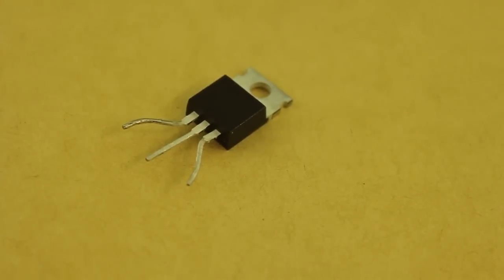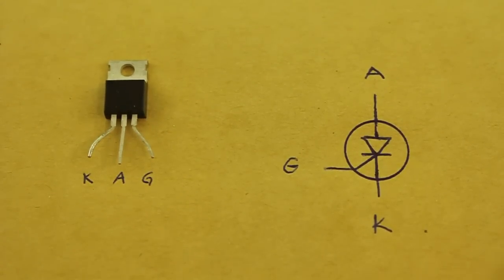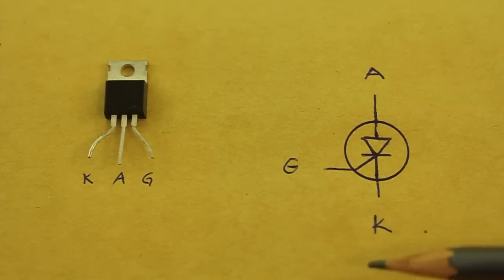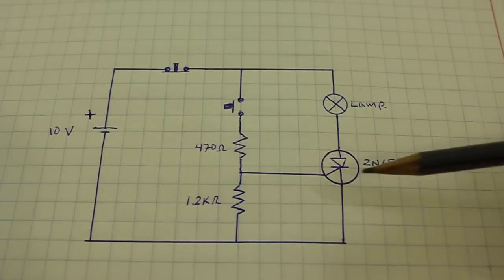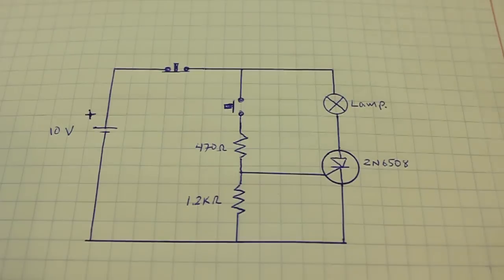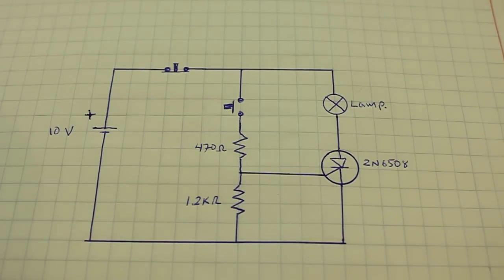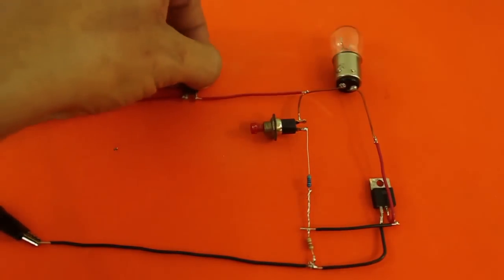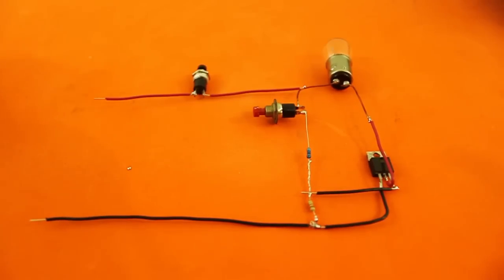How to use a Thyristor as a Switch